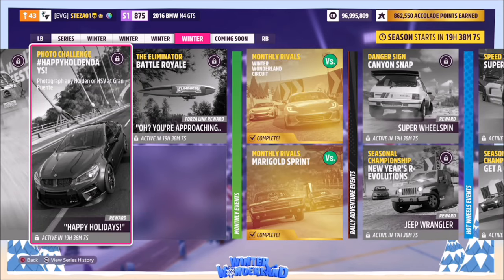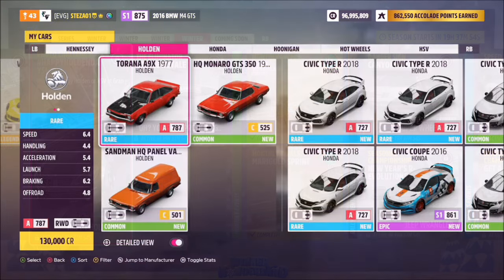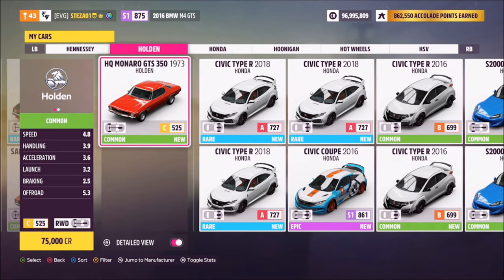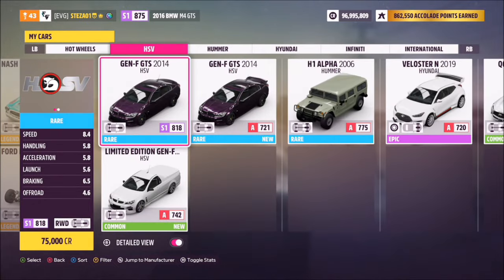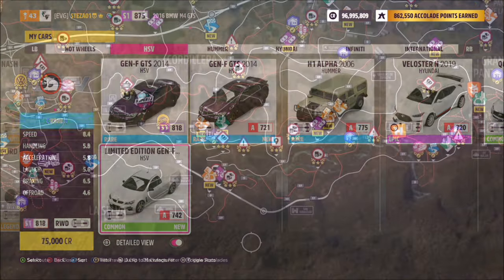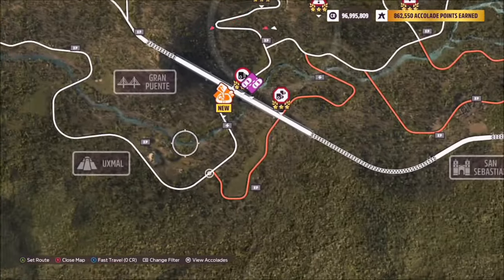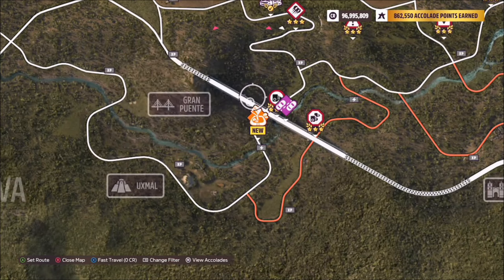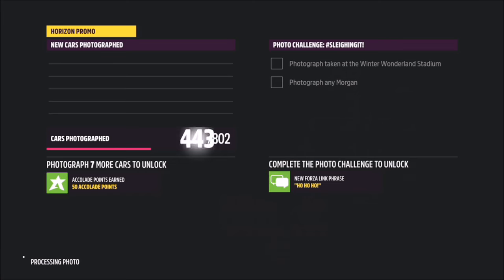Forza Horizon 5 - Photo Challenge Guide - HAPPYHOLDENDAYS! - Gran Puente Location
This weeks photo challenge wants you to take a photo of any Holden or HSV at Gran Puente.